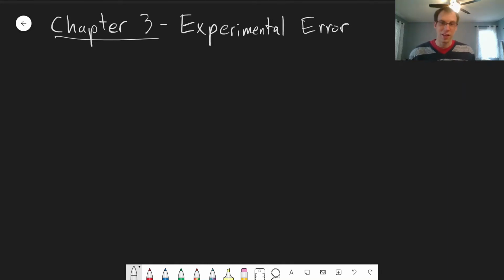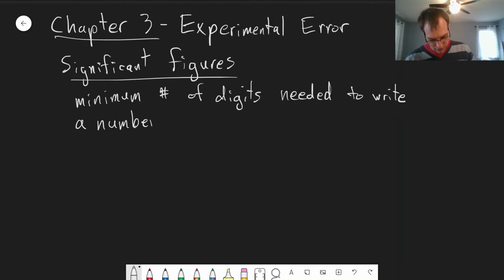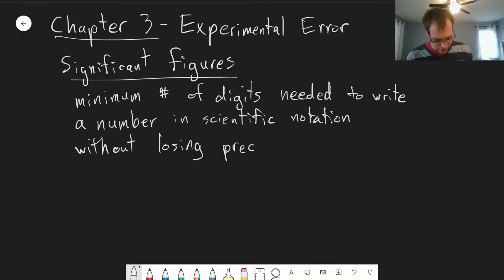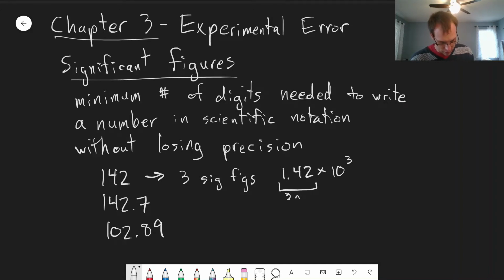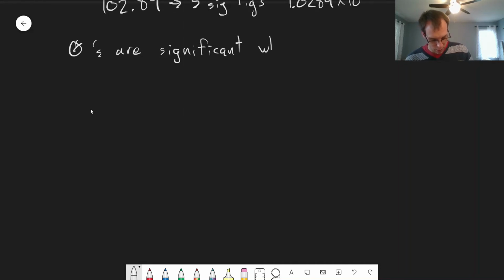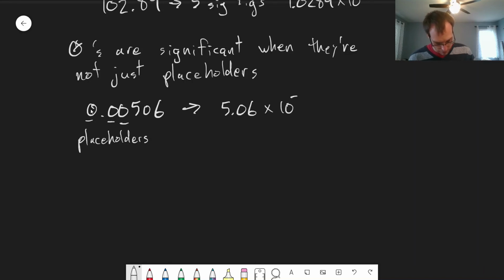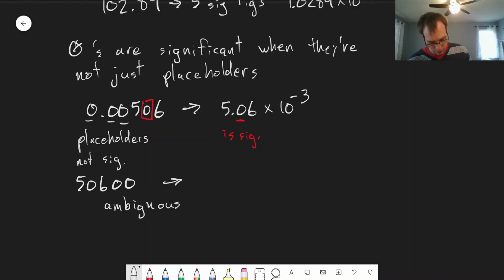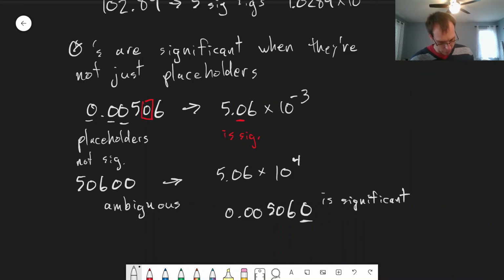Chapter 3: Significant Figures | CHM 214 | 010